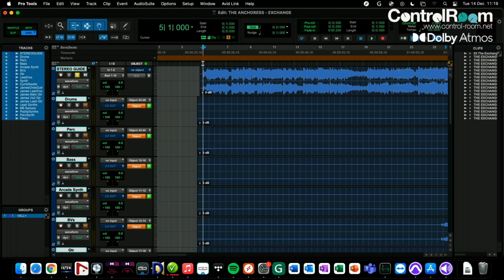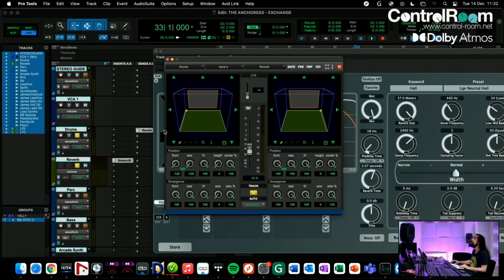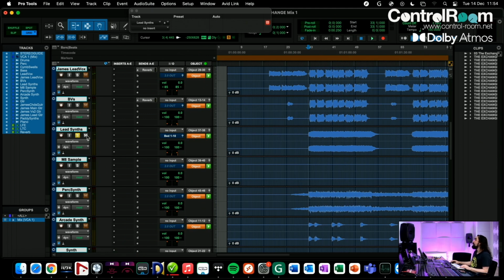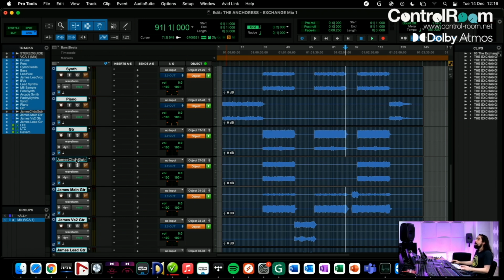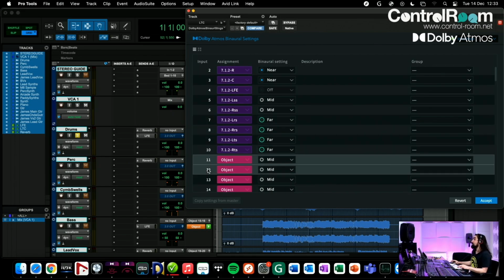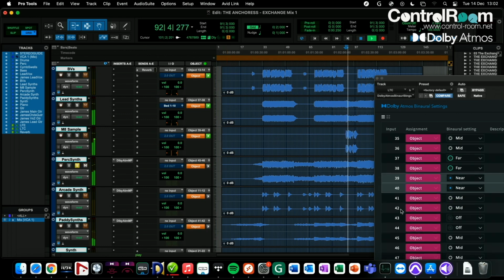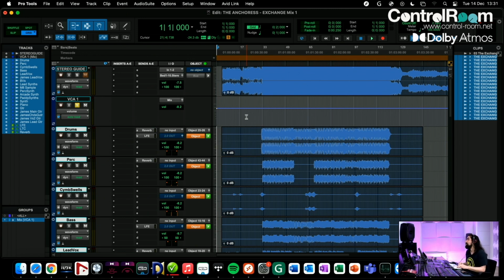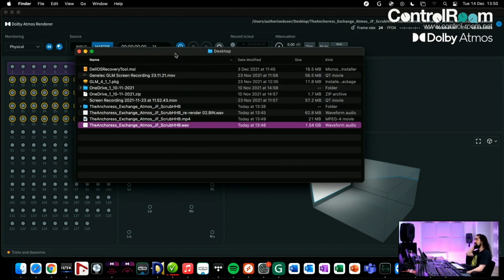How to Mix in Dolby Atmos using Pro Tools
Watch our Dolby Content Engineer, Jake Fields, take us through a step-by-step tutorial on mixing Dolby Atmos music in Pro Tools. You now hold the power to not only hear Dolby Atmos but to create it as well.

Chapters:
0:00 - Intro
0:30 - Explanation of Beds and Objects
2:25 - Pro Tools IO
3:04 - LTC
5:47 - Mixing The Achoress - Exchange
18:55 - How To use the Dolby Music Panner
21:20 - Mixing the Achoress
32:00 - Headphone Mix Approach & Binaural Metadata
35:12 - Binaural Metadata Settings
50:46 - Getting Track at the Right Loudness for Delivery
52:50 - Printmaster Process
56:53 - Creating Final Deliverables

About Dolby Atmos:
Imagine if there were a way to connect with music at its fullest capacity and creative potential – not the way most people hear music today, but a version that pulls you into a song to reveal what was lost with traditional recordings. Dolby Atmos does just that. Whether it’s a complex harmony of instruments placed around a listener, the unleashing of a legendary guitar solo, a massive bass drop that washes over you, or the subtle breath a singer takes, Dolby Atmos gives music more space and the freedom to unleash every detail and emotion as the artist intended.